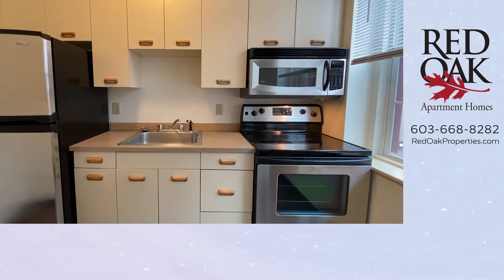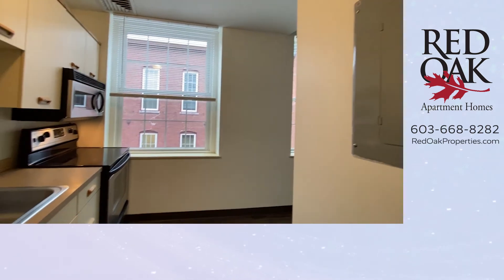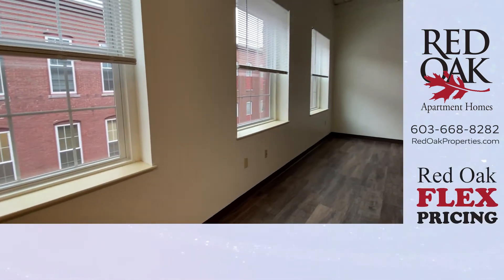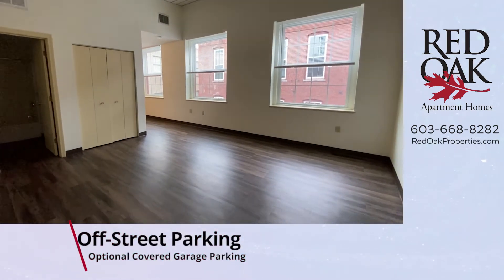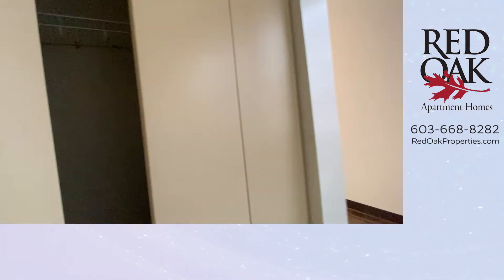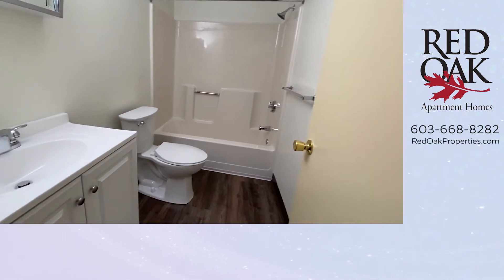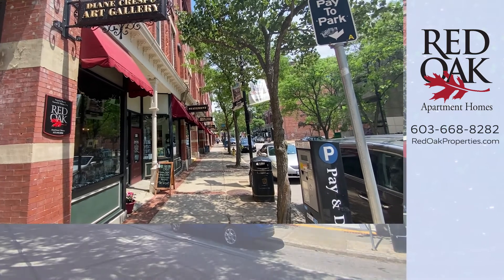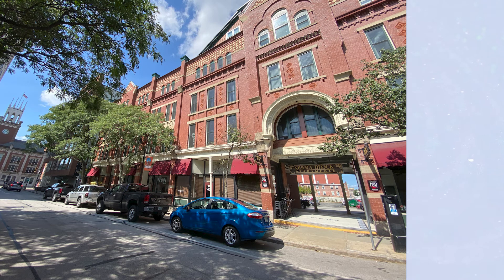Opera Block Apt 305 - Video tour a historic downtown Manchester studio apt w/ onsite laundry.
Video tour a studio apartment in the historic Opera Block building right on Hanover Street in downtown Manchester, NH. This 3rd floor apartment is easily accessible by elevator and includes modern features like stainless steel appliances combined with unique, historic architectural details. On-site laundry, night/weekend parking for 1 vehicle, and cat friendly.